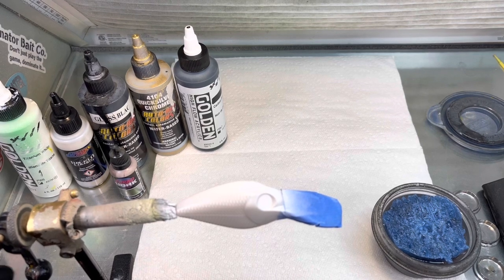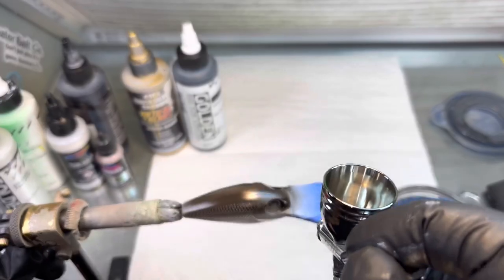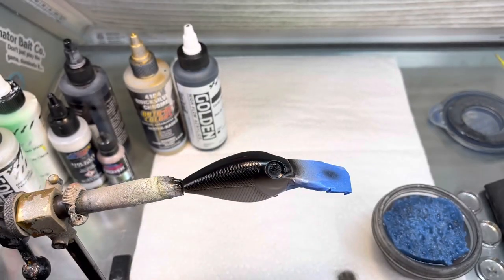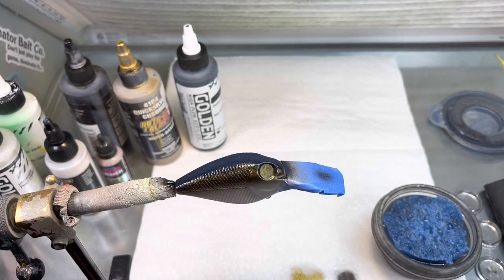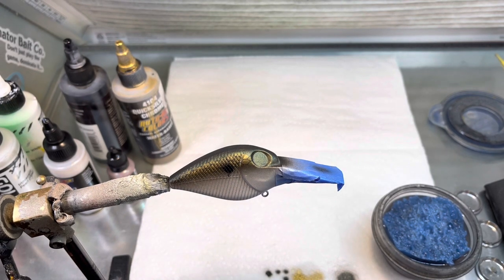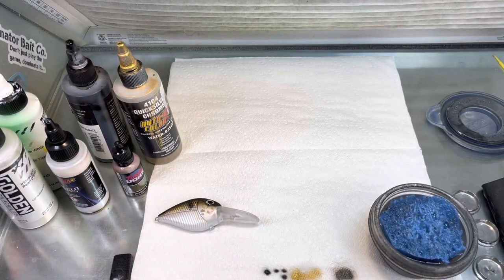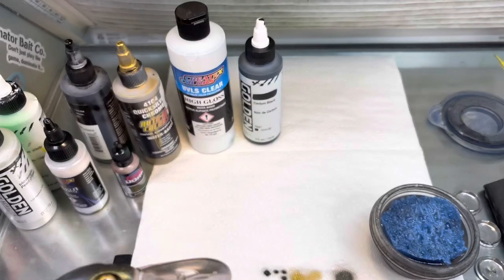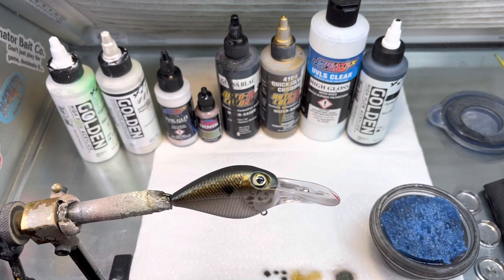How to Paint a Custom Flat Sided Wiggle Wart in an Alt Tennessee Shad Pattern.